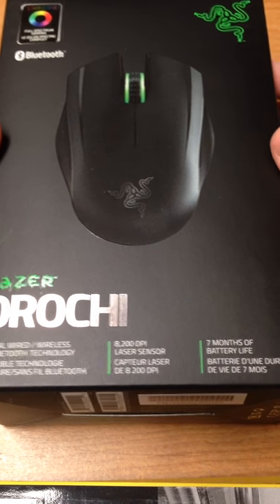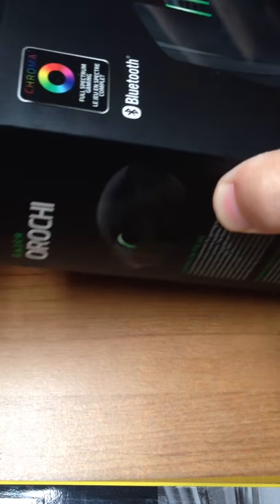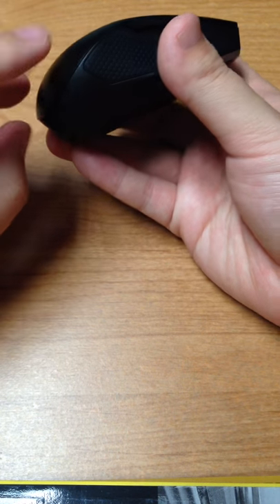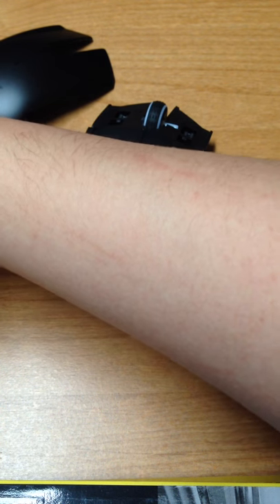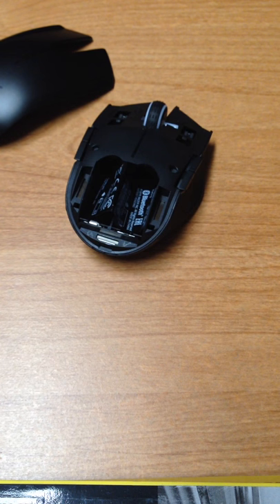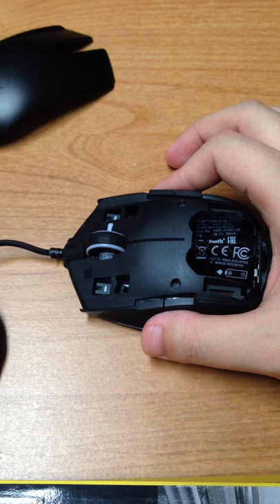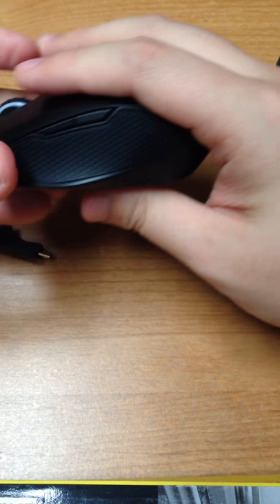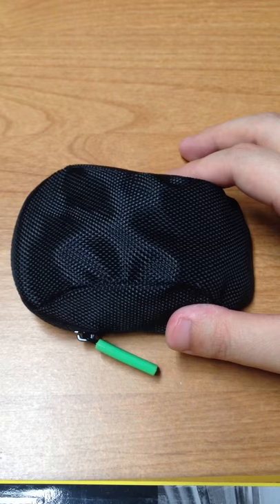6# vlog a gaming mouse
Razer orichi has 8200 dpi, but it just a very small tiny and portable to go. It has a mouse pouch In the package.